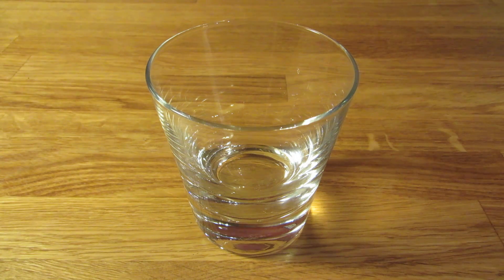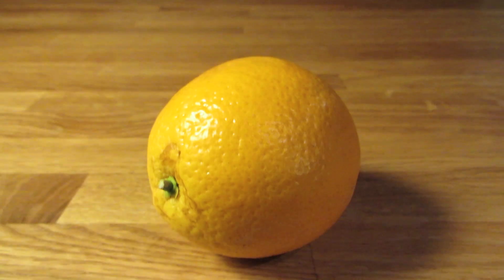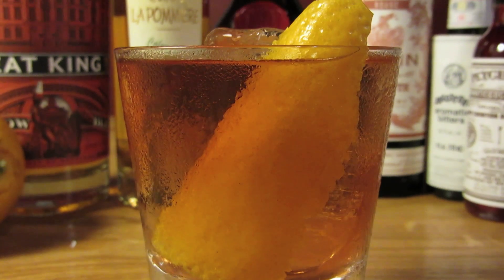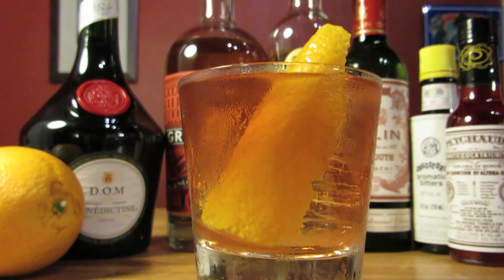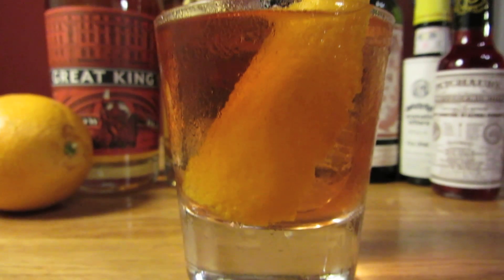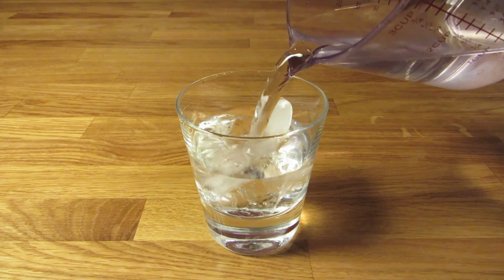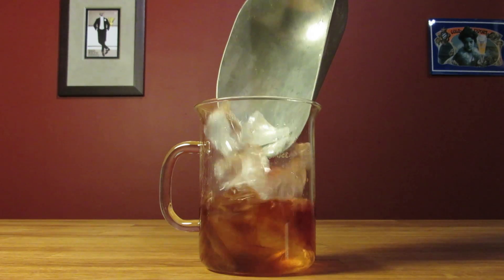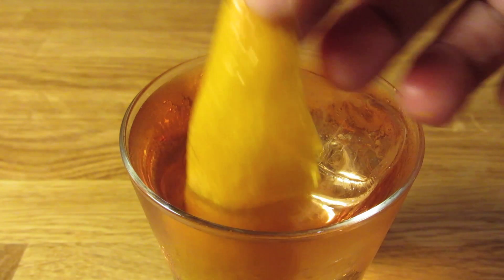Full Windsor - a Modern Cocktail with Smoky Scotch Whisky & Calvados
This modern drink uses Lightly-Peated Scotch Whisky, Apple Brandy, Sweet Vermouth, Benedictine, Aromatic Bitters, Peychaud's Bitters and an Orange Twist. It's more than a new spin on that perennial favorite, the Vieux Carré it definitely has a life of its own.

This drink was invented by Erick Castro, co-founder of Polite Provisions. It got its start back in 2009 when Castro was working at Rickhouse in San Francisco and fixated oncoming up with a drink that combined Scotch and Apple Brandy. He took the template of the Vieux Carré, swapped the rye for lightly peated Scotch, swapped the cognac for apple brandy, monkeyed with the ratios a bit and turned a half windsor into a Full Windsor.

For the Scotch it's important to use one with some peat, but not too much. The Laphroaigs, Ardbegs, Peat Monsters, Bruichladdichs, etc. will be a little too over powering for this one. Highland Park 12 or Ardmore Legacy are good options. They have a boost of smoke but a lighter finish. You could use Black Grouse or Johnnie Black, but I like the Great King St. Glasgow Blend for this one because it's got the medium-light smoke, but also really full-bodied and fruity with a sherried finish. It's got Laphroaig and Clynelish along with a few others in there. It's got an overall bigger flavor than something like Black Label.

As for the apple brandy, I prefer using a Calvados. It's a French, territorial brandname for apple brandy. It's what Cognac is to brandy, Champagne to sparkling wine, etc. It's not necessarily better. Laird's Apple Brandy would be great in it or even Applejack would work, it's just that Applejack has a thinner body to it than Apple Brandy, so that will effect the final drink. But if you use Calvados, James Bond will approve. He certainly enjoyed Calvados in the books.

Bond, however, might not approve of the name of the drink. Because as pointed out in From Russia with Love, “Bond mistrusted anyone who tied his tie with a Windsor knot. It showed too much vanity. It was often the mark of a cad.” But I would argue those are not bad characteristics when it comes to this drink. It's full of plums and honeycrisp apples and allspice and citrus and honey and, of course, a touch of smoke. You don't get away with all that by being a gentleman. You have to be a little brash and tie your tie with a windsor knot. Cheers!

Recipe:
1 oz Scotch
1 oz apple brandy
0.75 oz sweet vermouth
0.25 oz Benedictine
2 dashes Angostura bitters
2 dashes Peychaud’s Bitters
Orange peel, for garnish

In a mixing glass, combine all ingredients with ice. Stir until chilled, and strain into an Old-Fashioned glass over fresh ice. Garnish with a twist of orange peel.

Featured in This Drink:

Great King St. Glasgow Blend

Bar Tools:

Rocks Glass

OXO SteeL Double Jigger

Vegetable Peeler

Hawthorne Strainer

Mixing Glass

Studio Neat Clear Ice Kit